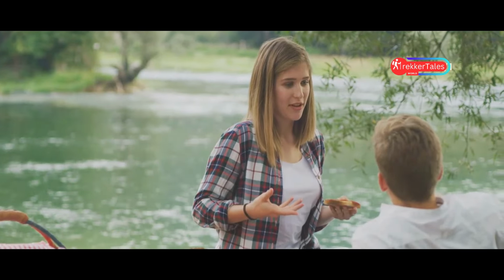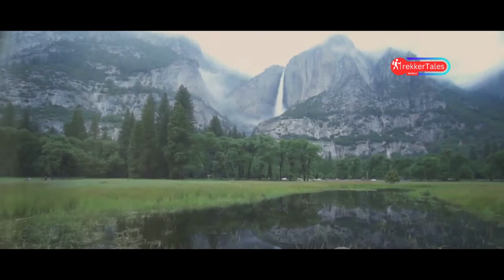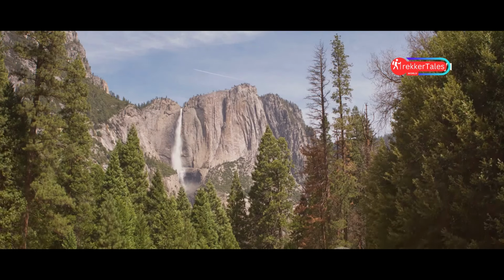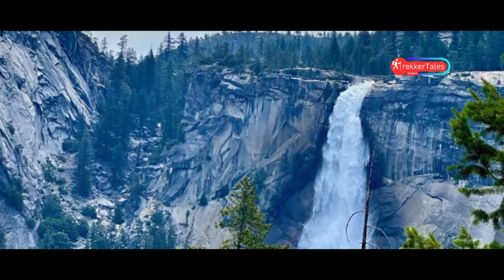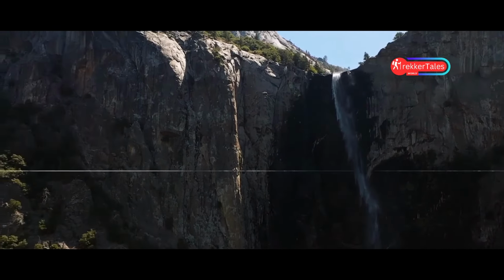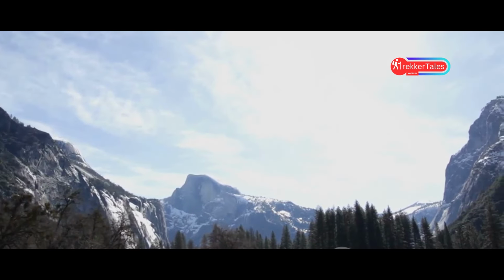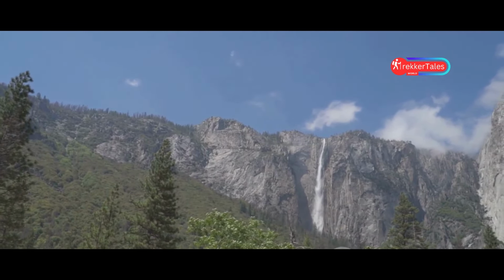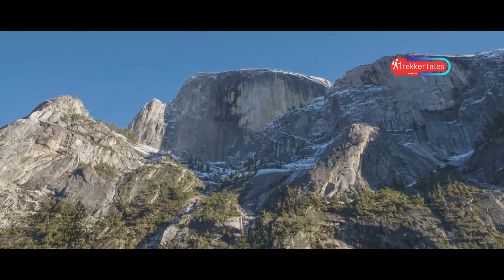Hey Traveller! Top Things You NEED To Do In Yosemite National Park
Explore the breathtaking beauty of Yosemite National Park in this captivating video. Journey with us through its iconic landscapes—from the majestic granite cliffs and towering sequoias to the thunderous waterfalls like Yosemite Falls and Bridalveil Fall. Witness the awe-inspiring grandeur of El Capitan and the exhilarating challenge of hiking up Half Dome.

Delve into the serene beauty of the Merced River, marvel at the ancient giant sequoias in Mariposa Grove, and enjoy panoramic views from Glacier Point. Whether it's climbing, hiking, or simply taking in the sights, Yosemite offers an unforgettable adventure.

Experience Yosemite's natural wonders, from the lush meadows and wildlife to the powerful mist of the falls. Don't miss the phenomenon of Firefall or the tranquility of Hetch Hetchy.

OUTLINE:

00:00:00 Welcome to Yosemite
00:00:57 Yosemite Valley - The Heart of Yosemite
00:01:57 Lower Yosemite Fall Trail - A Walk in the Spray
00:02:47 El Capitan - A Climber's Paradise
00:03:47 Half Dome Hike - A Test of Endurance
00:04:41 Mist Trail - Where Water Creates Rainbows
00:05:29 Nevada Falls - Reaching New Heights
00:06:16 Half Dome Summit - Above the Clouds
00:07:11 Wawona Tunnel - A Gateway to Grandeur
00:08:06 Glacier Point - A Panoramic Perspective
00:08:52 Mariposa Grove - Among Giants
00:09:42 Tioga Pass - A Road Less Traveled
00:10:38 Hetch Hetchy - Yosemite's Hidden Gem
00:11:23 Farewell from Yosemite